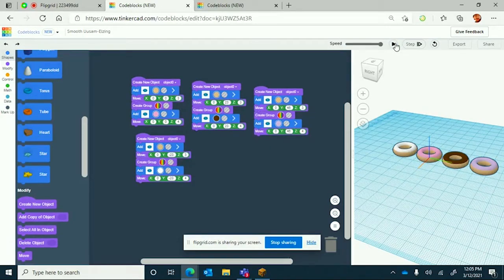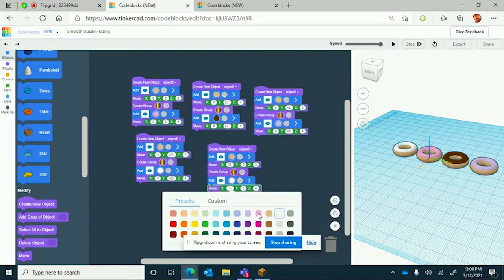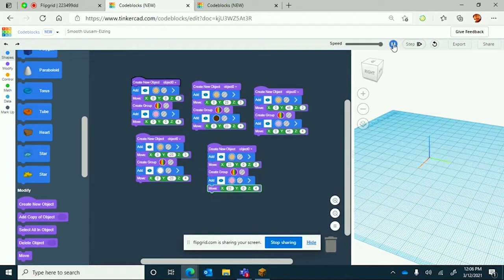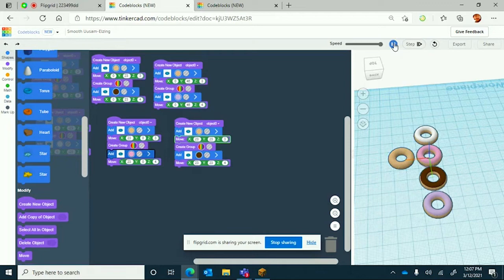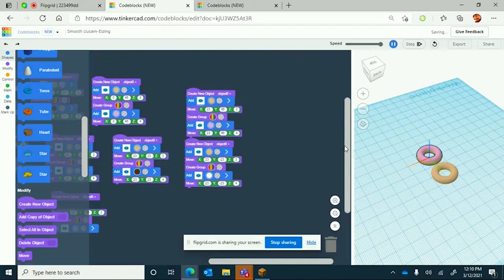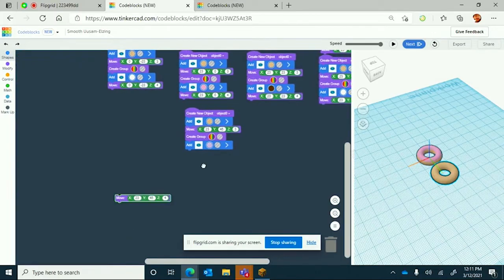Tinkercad Codeblocks - How to Code a Box of Donuts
This is a video created by Cami, a Haine Middle School student, teaching you how to code a "Box of Donuts" using Tinkercad Codeblocks. It was recorded using FlipGrid's screen record.